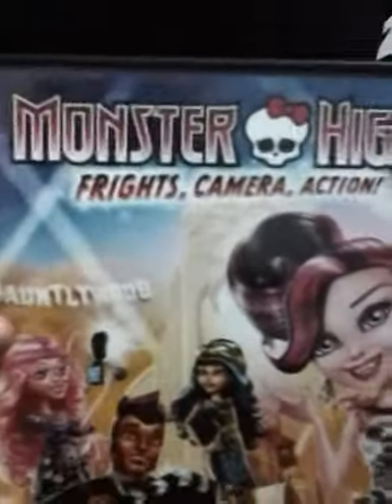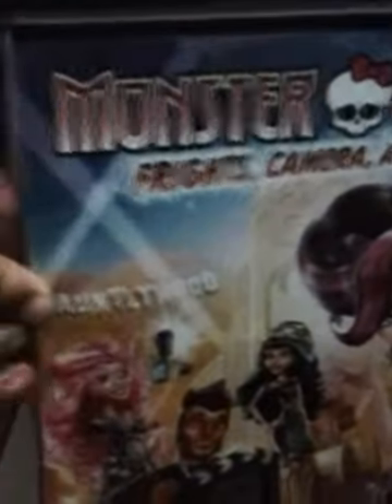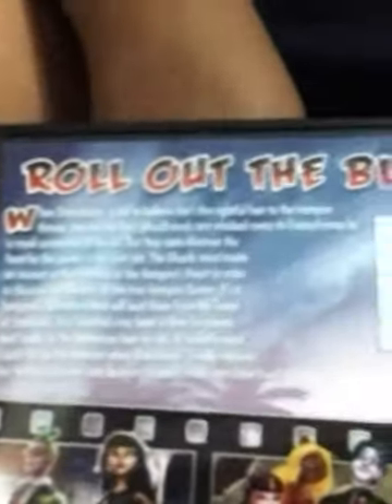Monster high fright camera action review